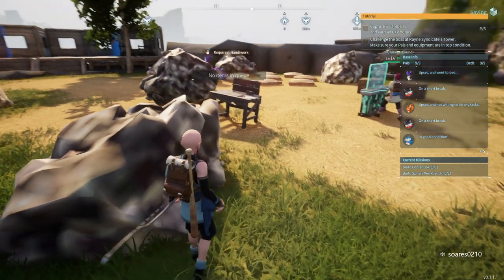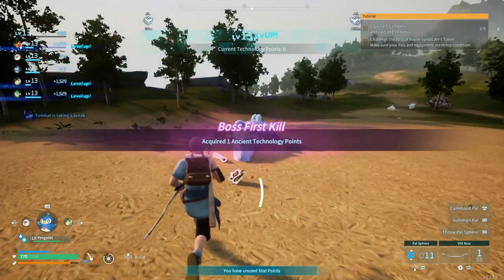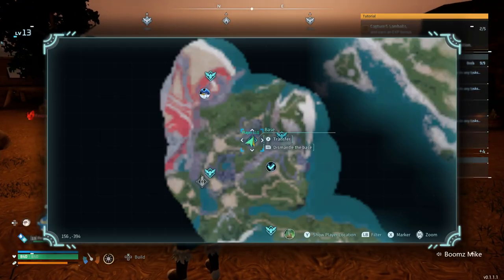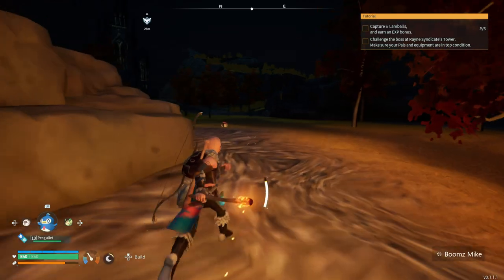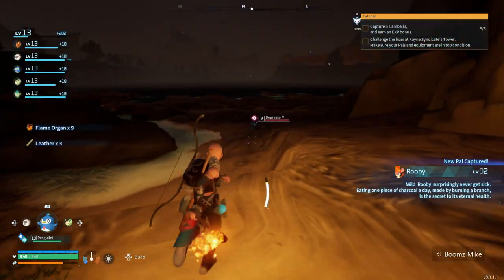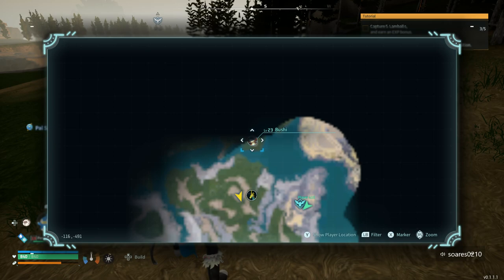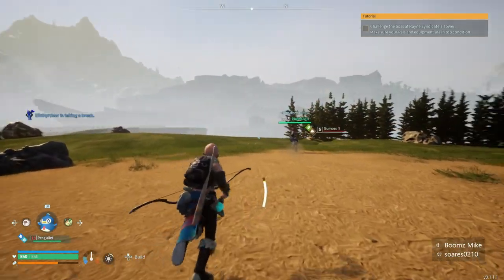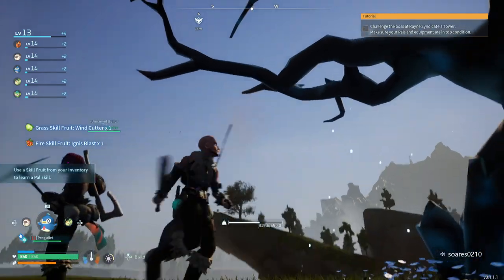Palworld Xbox Series S Episode 4 Exploration & Big Pals